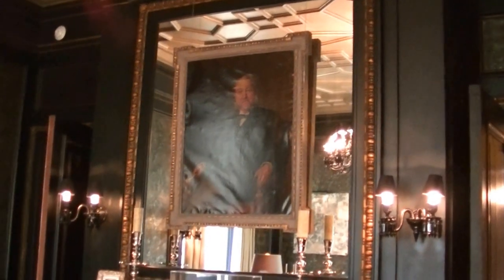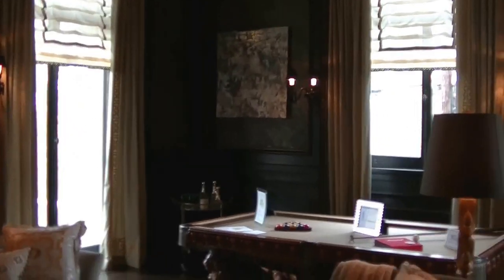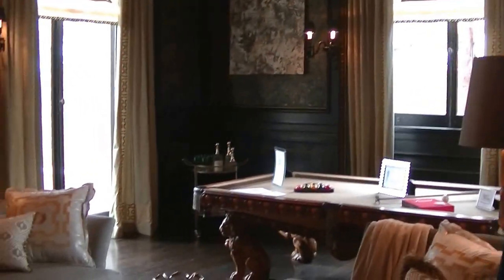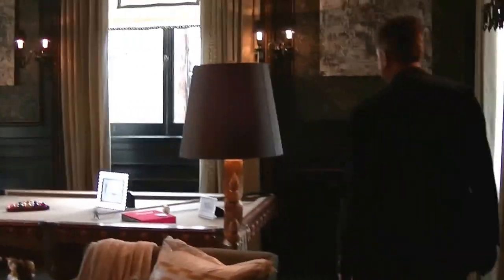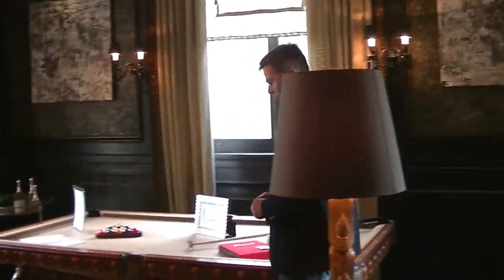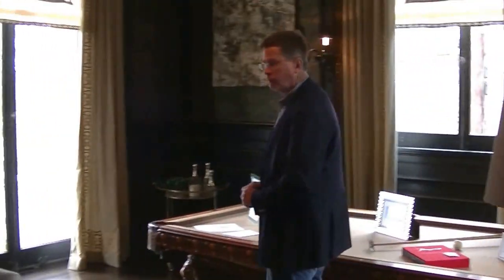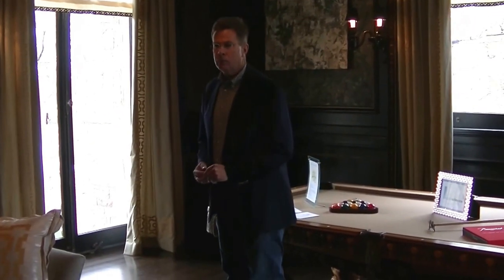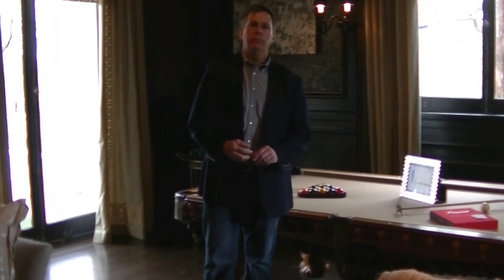Blairsden History Series - The Billard Room - A Typical Social Day (21)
Blairden - The Billard Room - Known as the Billiards Room where C. Ledyard Blair brought his male friends. Learn about a typical day with the Blairs and how this room was used. Narrated by W. Barry Thomson. to learn more about the History of Blairsden and history in the Somerset Hills.